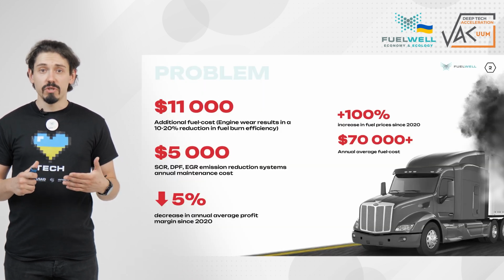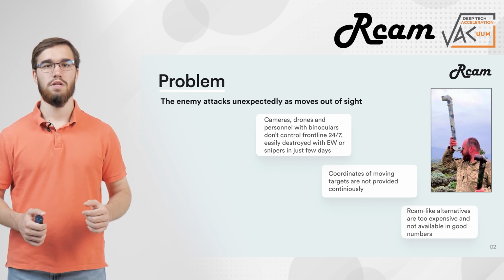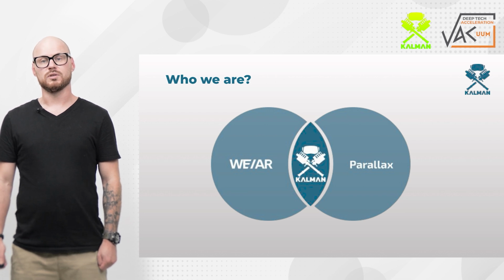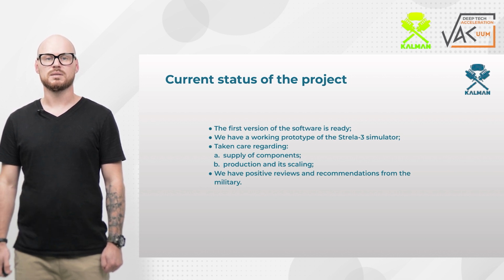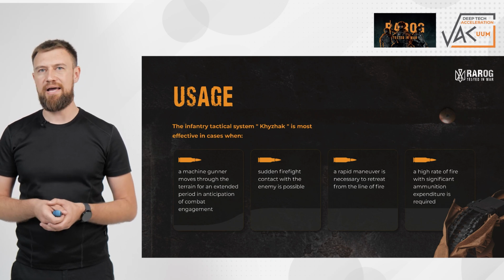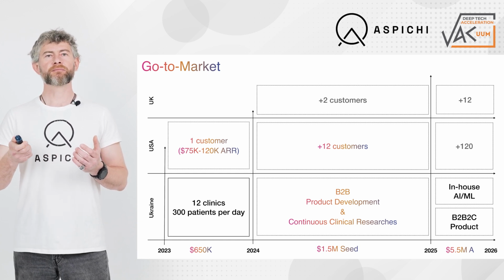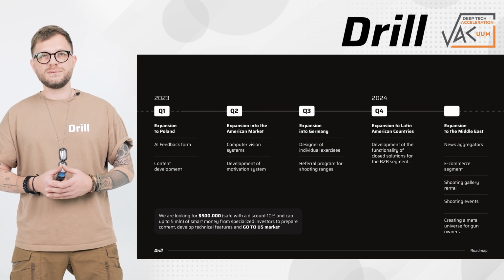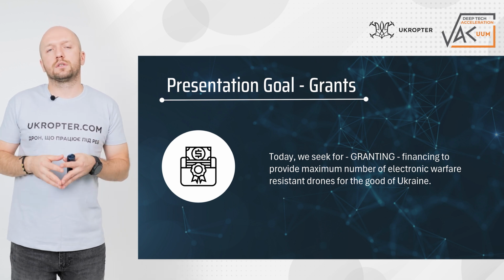Pitches from 8 Ukrainian Defense Tech Startups | Dual Use Program Alumni by Vacuum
Meet 8 cutting-edge Ukrainian Defense Tech startups — alumni of the Dual Use Acceleration Program by Vacuum Deep Tech Acceleration. These teams have successfully completed the program and are building next-generation solutions to enhance global security and resilience.

Timestamps
0:00 – Introduction
0:25 – FuelWell
4:45 – Rcam
9:04 – Kalman
12:16 – Thor
15:17 – Rarog
18:34 – Aspichi
21:44 – Drill
26:05 – Ukropter

Each startup is developing innovative technologies with dual-use potential. Watch their short video pitches and explore opportunities to invest in the future of Ukraine’s deep tech ecosystem.